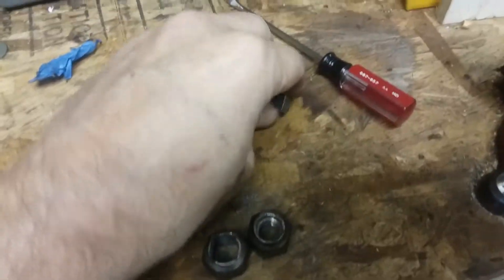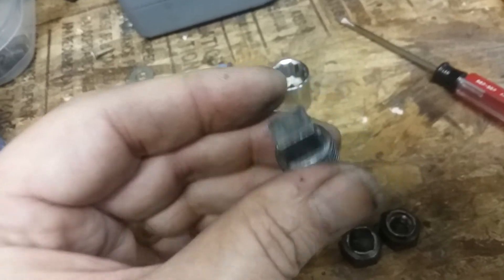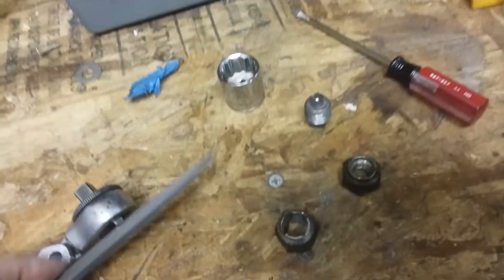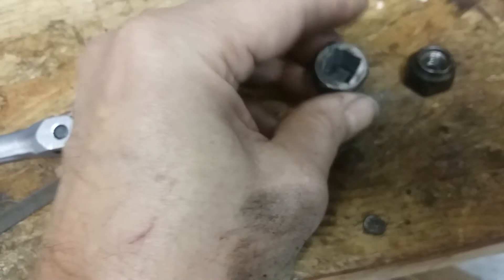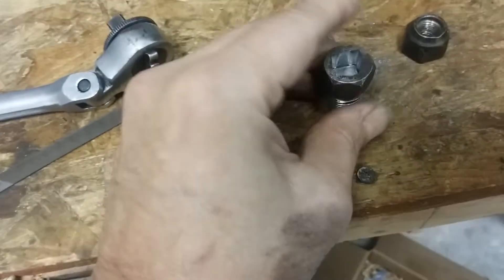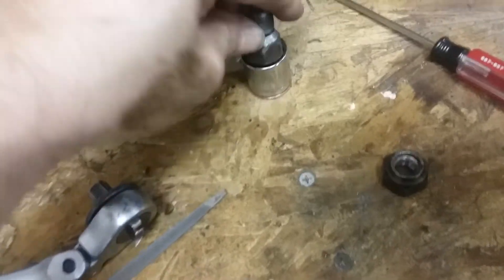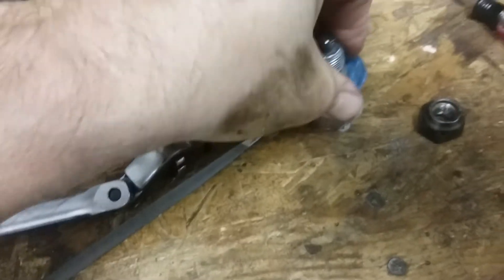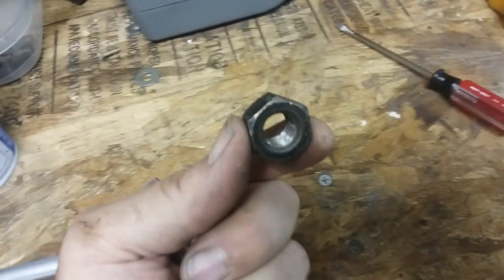Make Better Oil Drain Plug Wrench for Stubborn Plugs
Using a socket, or a wrench on an oil drain plug can be frustrating if it is too tight, and you can't get the wrench firmly on it. I have struggled with this a number of times, then finally decided to make my own wrench. You can make this easily, all you need is an old lug nut or nut of similar size, and.

This home made wrench will be far better than trying to use a typical socket or crescent wrench, or pipe wrench.